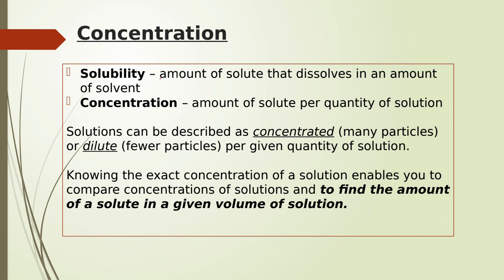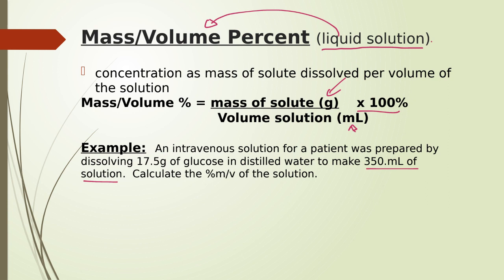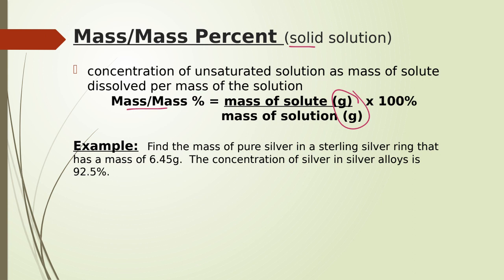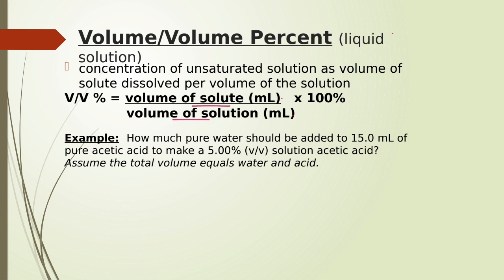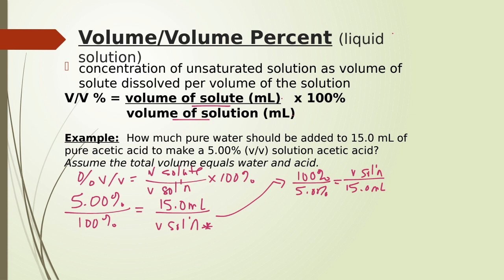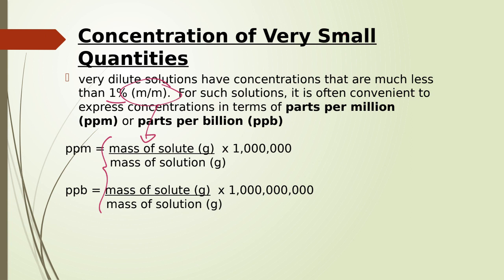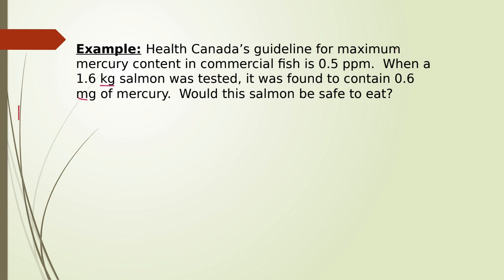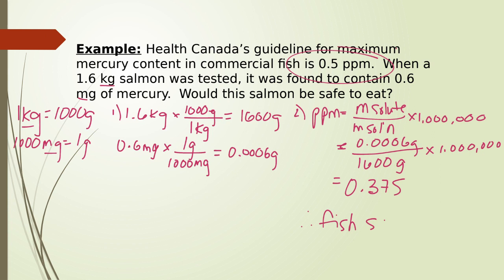4.4 Concentration of Solutions